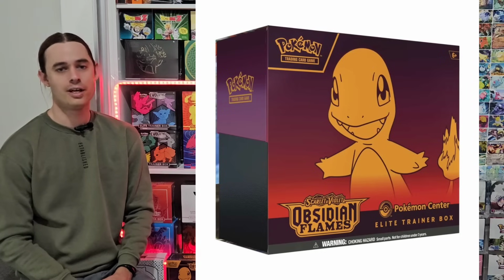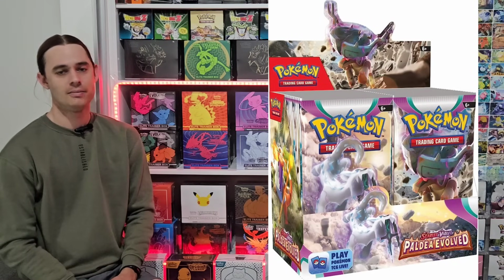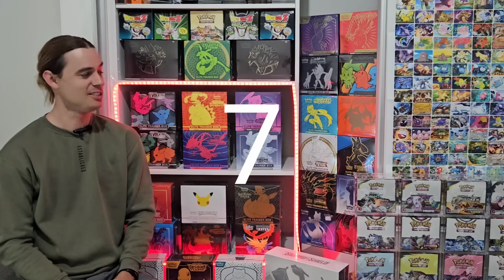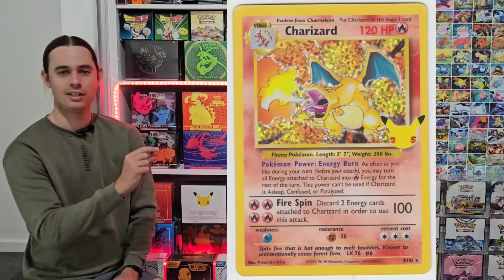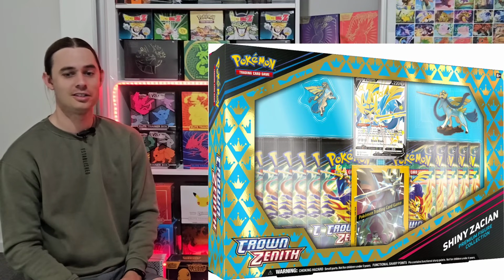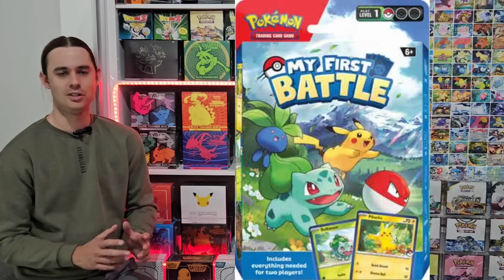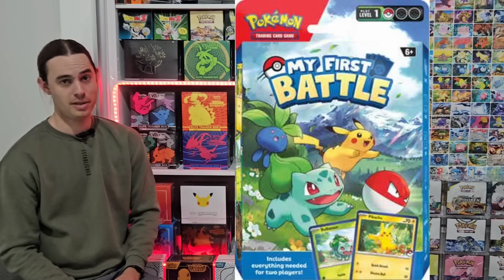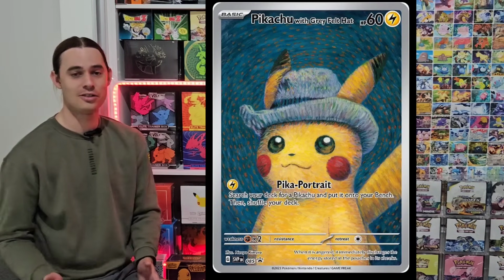The Top 10 Pokemon Card Products of 2023!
In this video on Pokemon Card investing, I showcase the top 10 pokemon card products released in 2023, in my opinion.